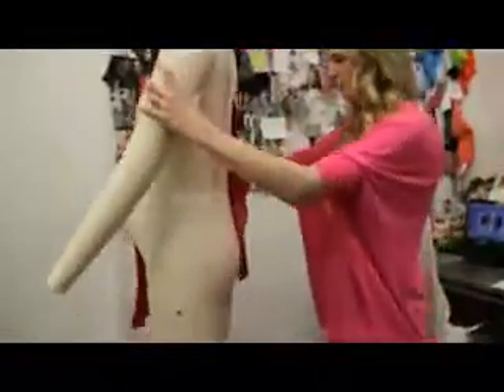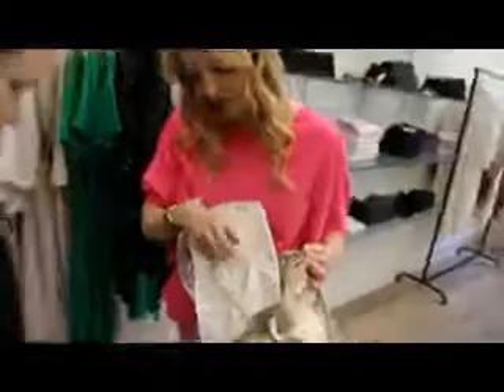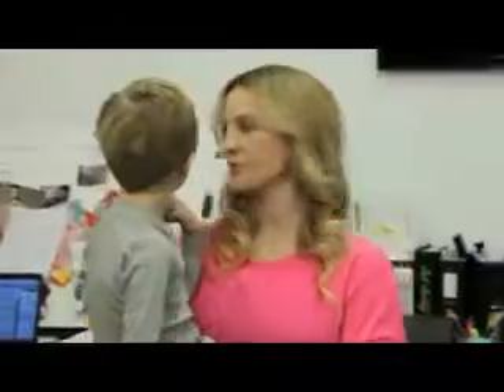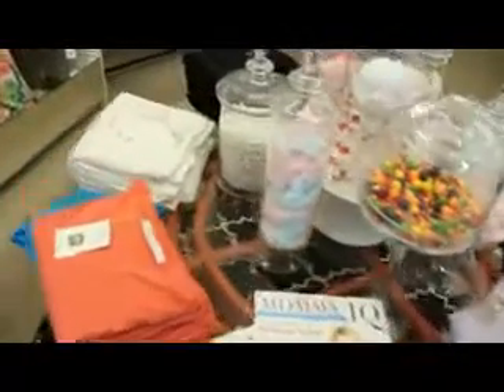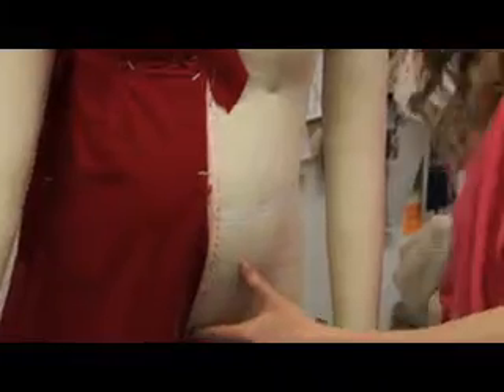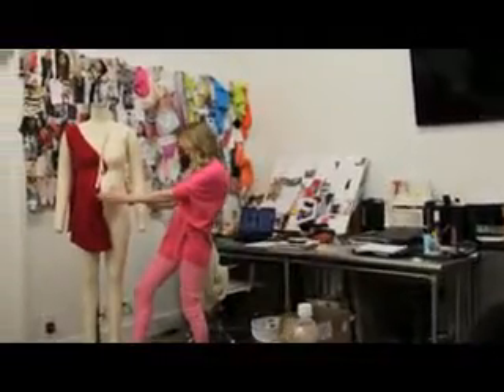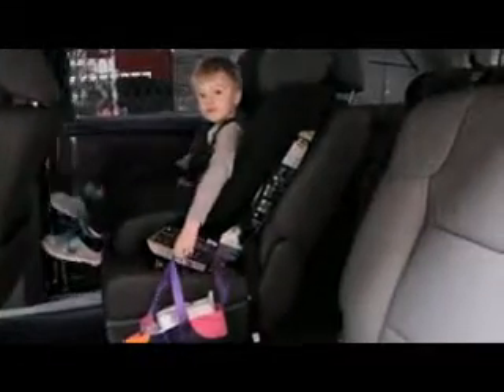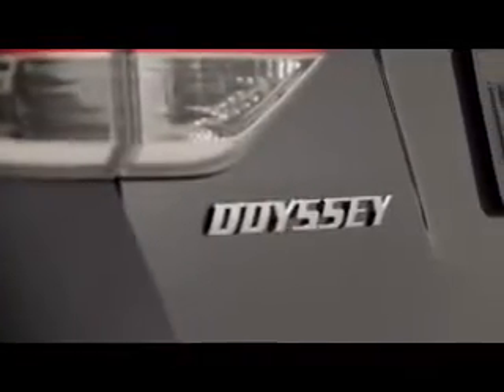Honda Odyssey Ozark MO | New Honda Odyssey Ozark MO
Want a new Honda Odyssey? Don Wessel Honda, near Ozark MO, has just the Honda Odyssey you are looking for! We have the used Honda selection you want with a sales team that can answer all of your questions.  Do yourself a favor and take the short cruise from Ozark MO to come see us at Don Wessel Honda and test drive one of our new Honda Odyssey's! See why so many other families choose Honda for their family car.